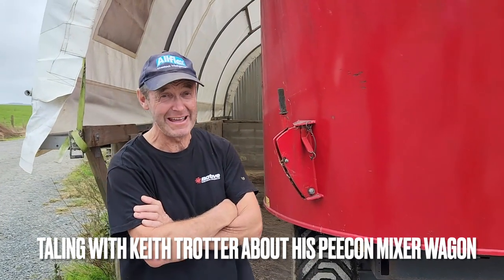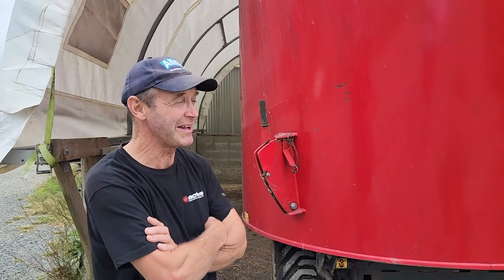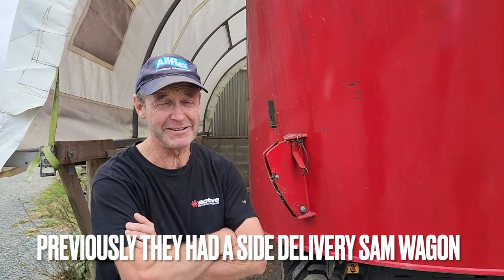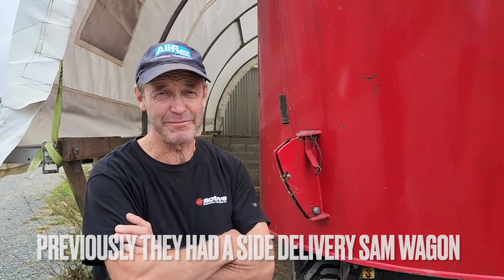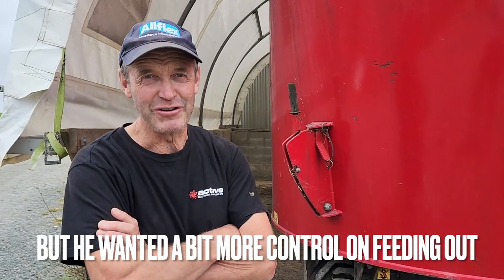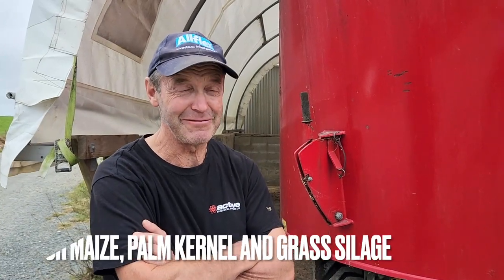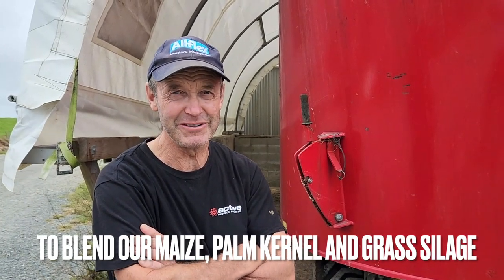''I wouldn't go back to the old way'' says Keith Trotter about his Peecon mixer wagon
Keith Trotter tells us about going from a side delivery feedout wagon to a mixer wagon, and how he 'wouldn't go back to the old way'.
With the Peecon mixer wagon he has more control over how he feeds out, and can create a mix of maize, palm kernel, grass silage, along with including minerals so he no longer needs to use his dosatron.
He tells us how it works really well, mixes well, quick and easy to use, and easy to feed out, hence he's not going back to the old way!